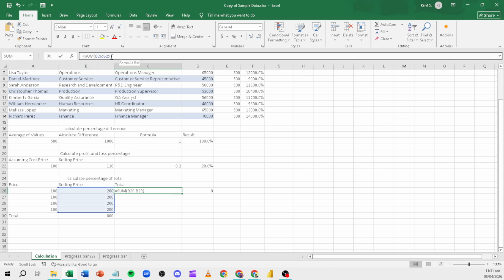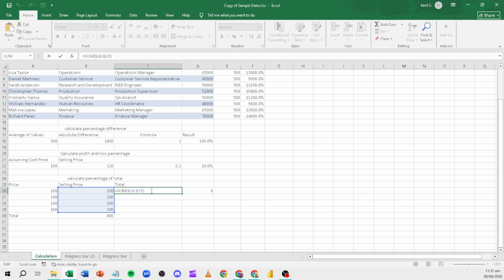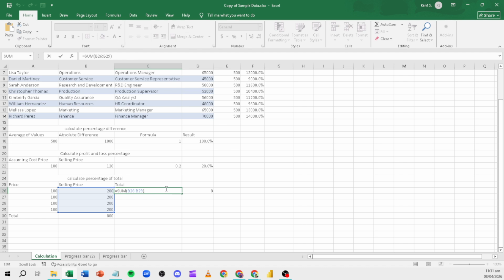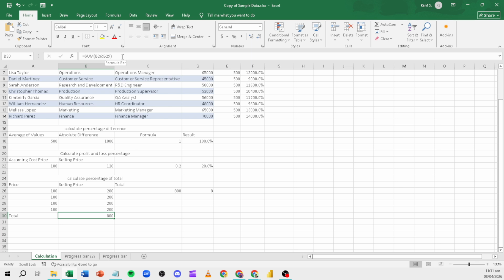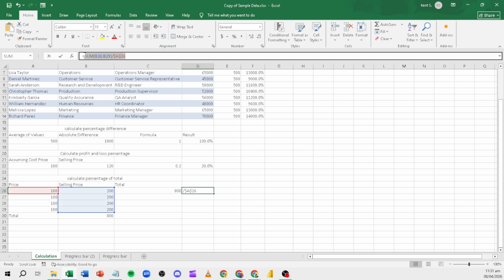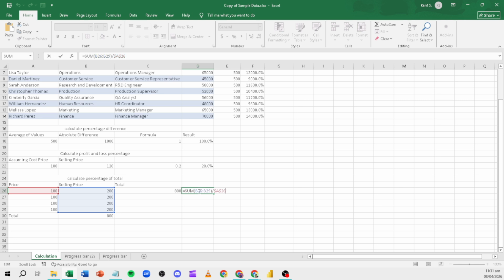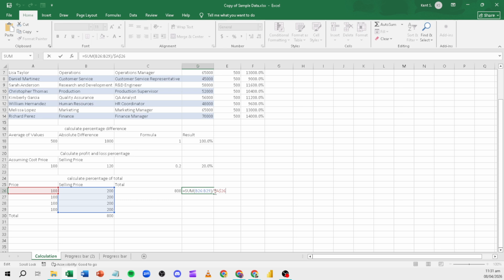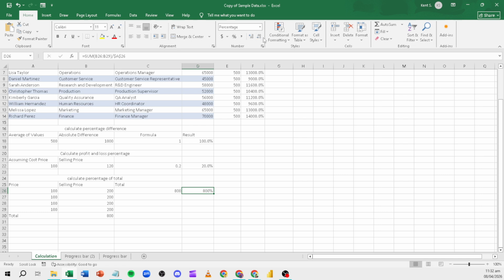How to Calculate Percentage of Total in Microsoft Excel [2026 Guide]